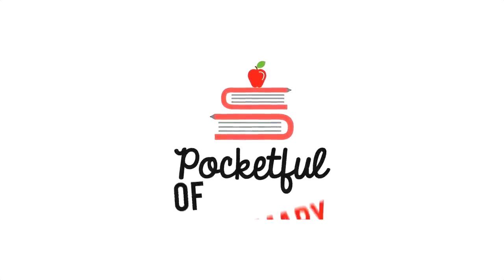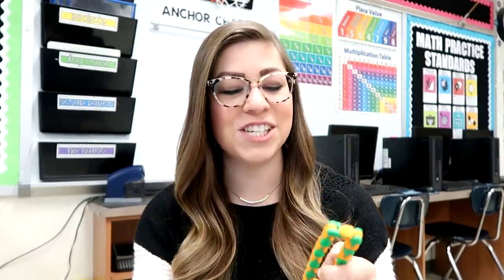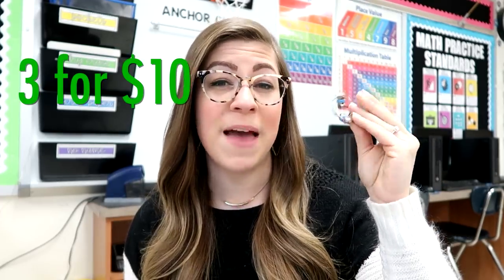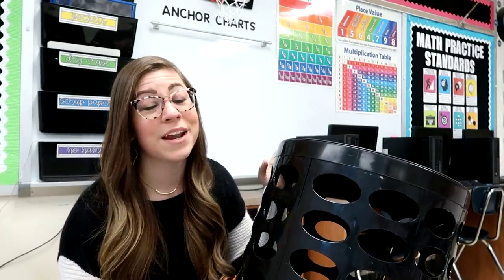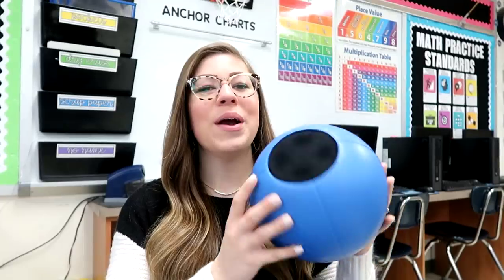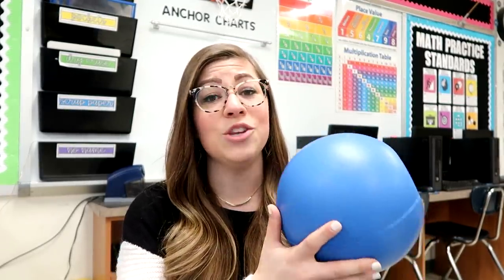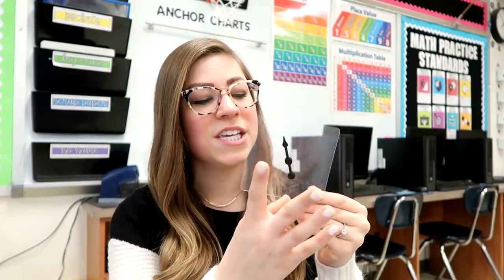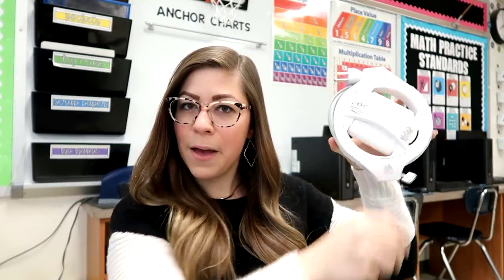CURRENT CLASSROOM FAVORITES | Fidget Toys, Technology, and More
Thank you to all who entered!